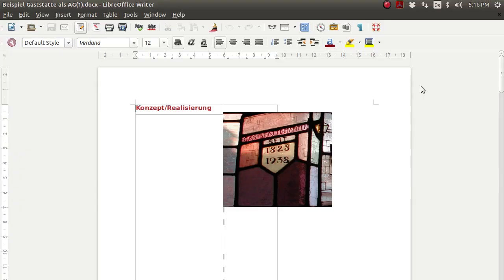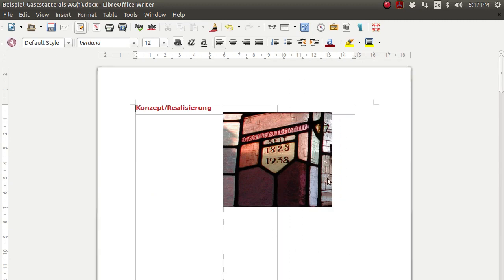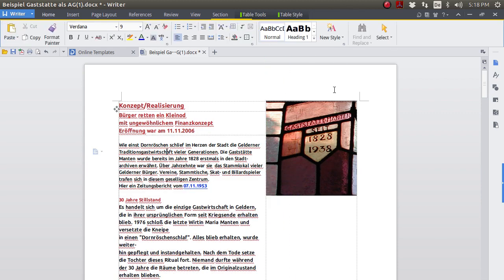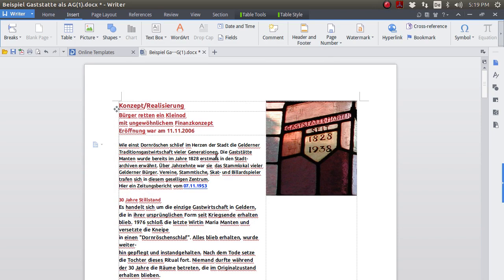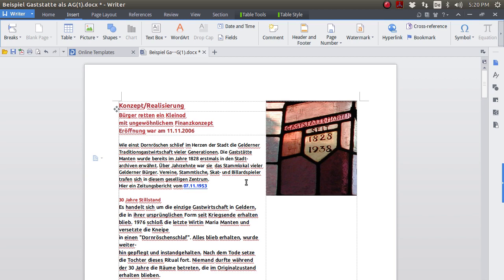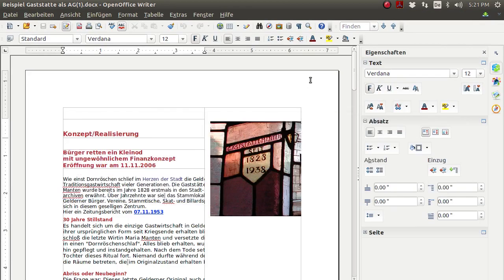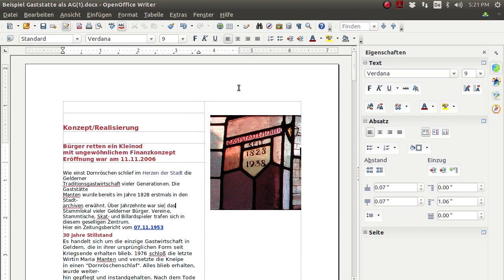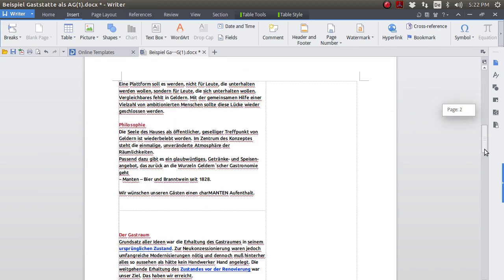New Office Suite for Ubuntu!! Open Microsoft Office documents with maximum compatibility on Ubuntu!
Say goodbye to formatting problems when opening Microsoft Office documents and files on Ubuntu. In this video you will see a new kind of free Office Suite for Ubuntu and we will discuss the advantages and disadvantages of using it.